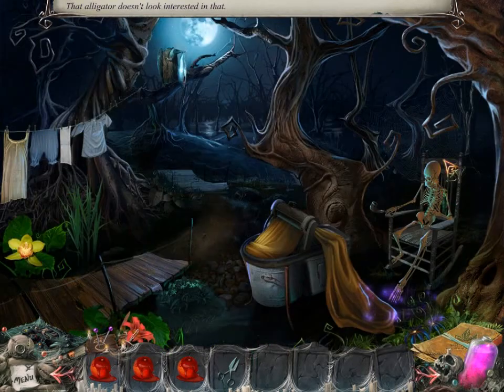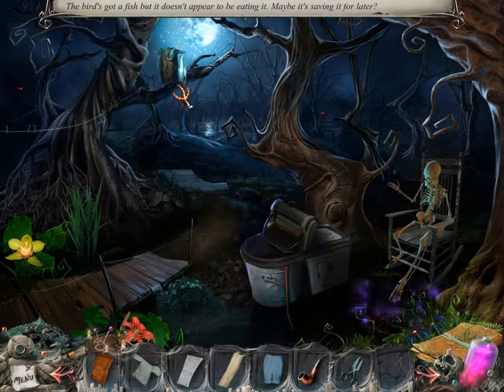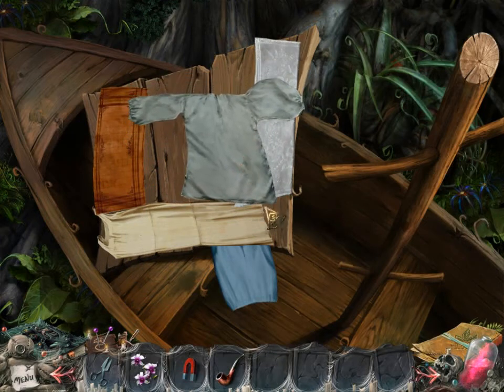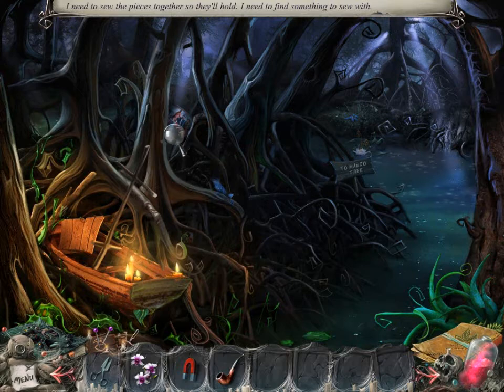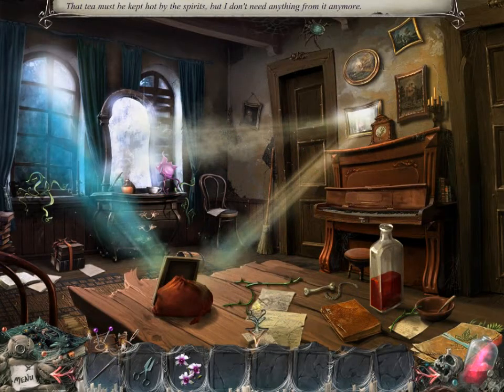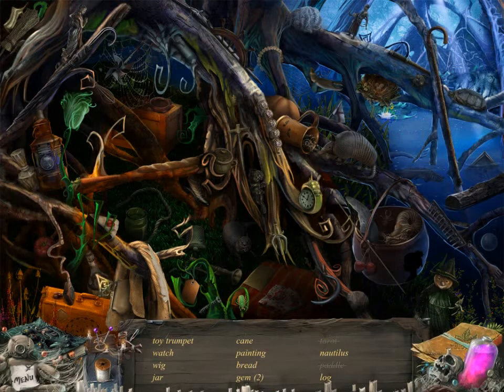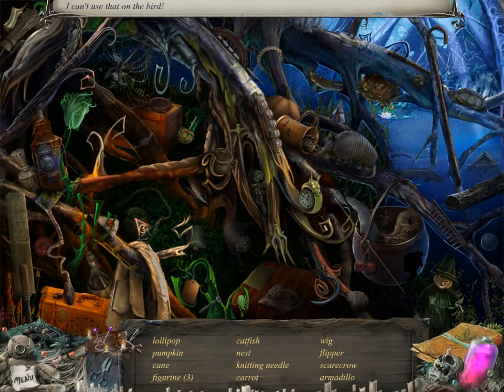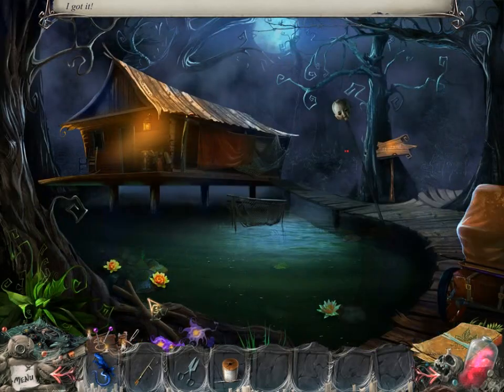Deadtime Stories - Ep4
We make our third spell and go back to the LaLaurie mansion to paint spirits! We also get access to a new area: The Cajun Swamp.